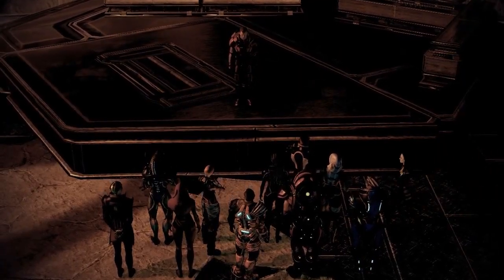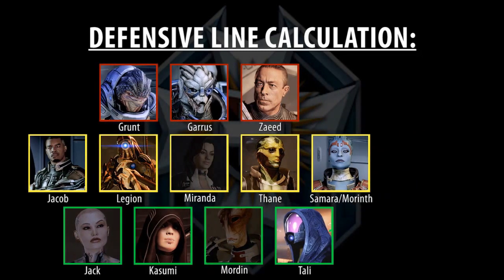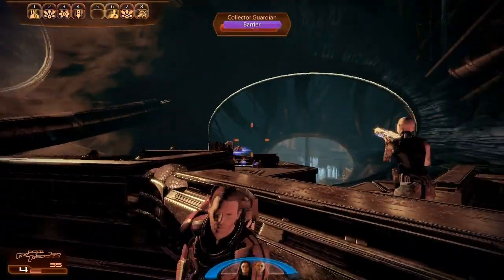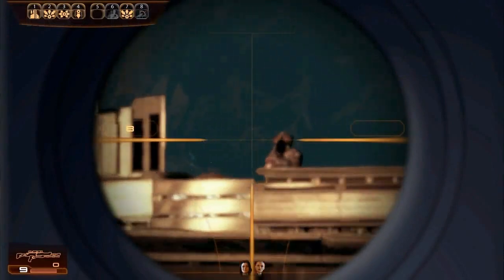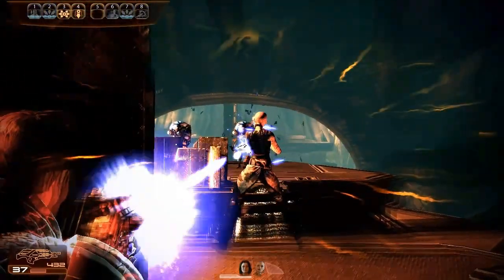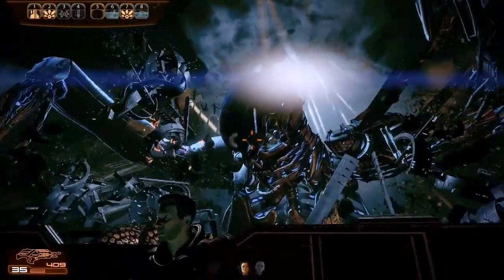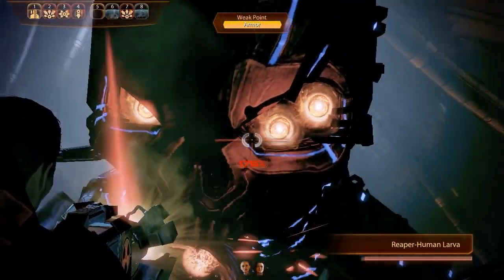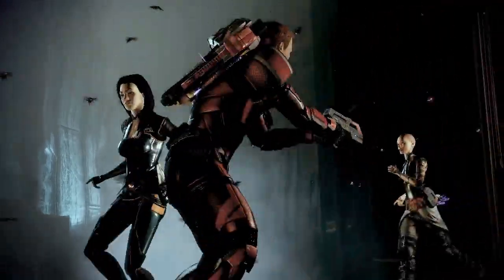Mass Effect 2: Insanity Walkthrough - No One Left Behind (Part 3)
Full video walkthrough of Insanity difficulty for Mass Effect 2, covering the second part of the suicide mission and all details on how to earn the No One Left Behind trophy. Demonstrating proven techniques to murder your way through Mass Effect 2's hardest difficulty.